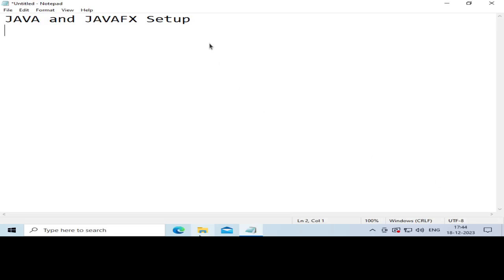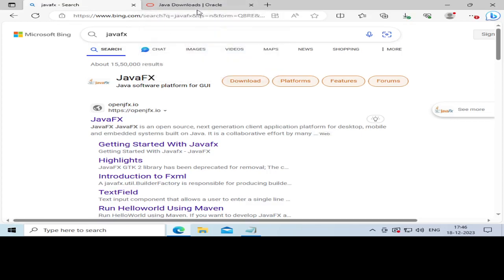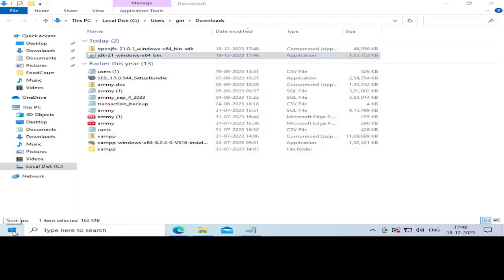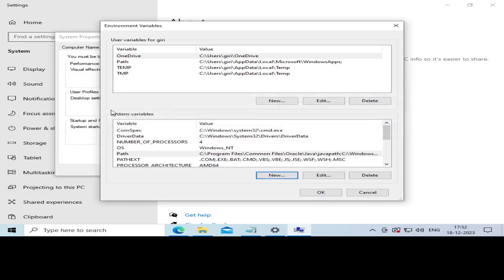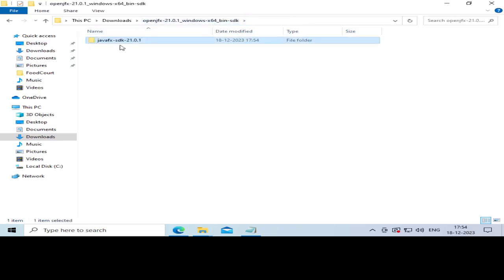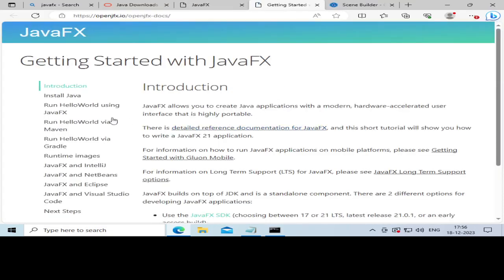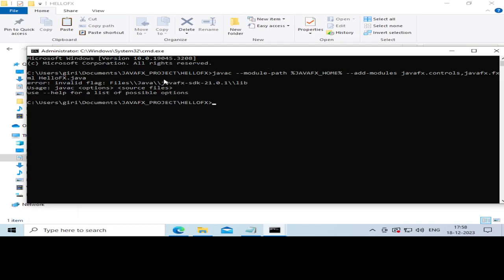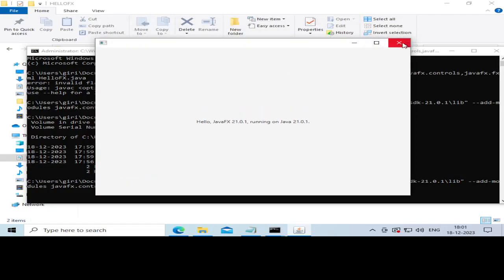JAVAFX SETUP in Windows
JAVA and JAVAFX Setup and Executing from Windows
1) Setup JAVA
2) Setup JAVAFX
3) Executing from CMD in Windows.

Timecodes:
0:00 - Introduction
1:00 - Java Download
2:00 - JavFX Download
3:45 - JAVA installation Steps
5:20 - Java Environmental Variable Setup
6:50 - JAVA_HOME Variable Setup
8:40 - JavaFX Install
9:40 - JAVAFX_HOME Varaible Setup
11:00 - HelloFX APP Execution
12:30 - Compile Javafx from CMD
14:50 - Executing Javafx from CMD
15:52 - Success